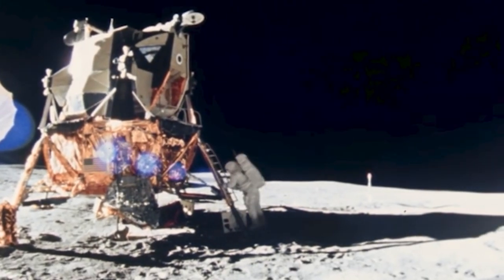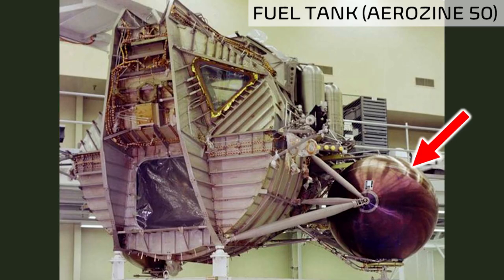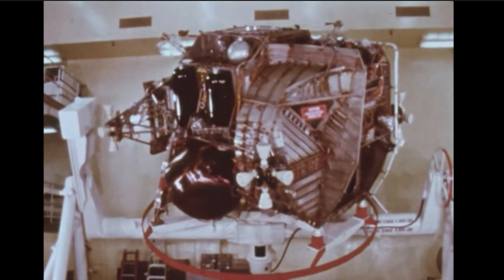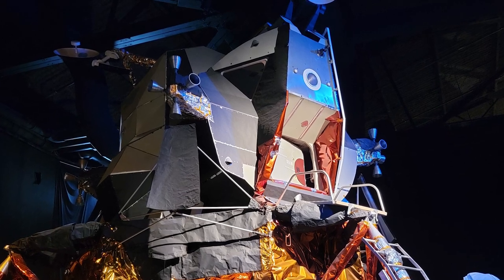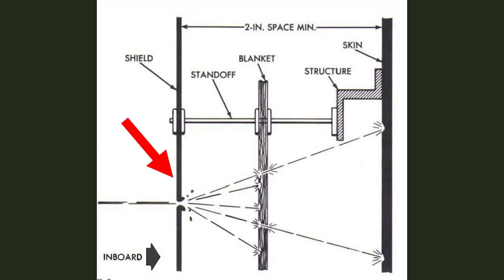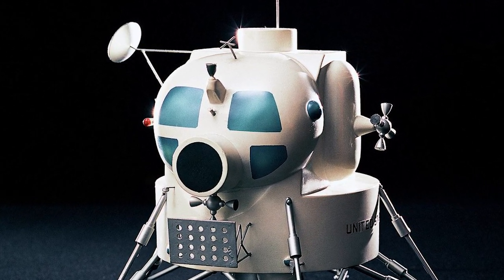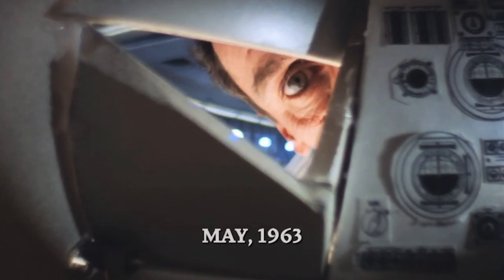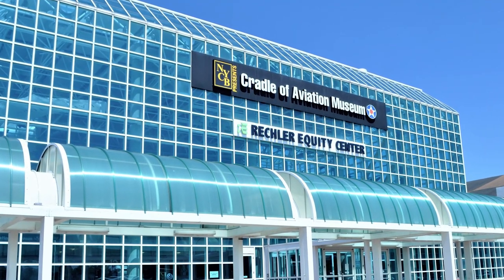Why did the Lunar Module look so funky?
Let's talk about why the lunar module looks so funky. Did those Grumman engineers really know what they were doing? In short, yes. The lunar module was an extremely highly engineered vehicle, and that's very evident when you look under the surface. In this video, we talk about what everything is underneath the thermal protection and micrometeoroid shield, as well as go through some other interesting details about the build and engineering.

Go check out the lunar test article, which shows the underlying structure of the vehicle, as well as a REAL lunar lander that would have flown on an Apollo mission at the Cradle of Aviation Museum on Long Island, NY (not sponsored obviously this is my first video, it's just a cool place that you should visit).

Miscellaneous Bits will be a channel in which I post miscellaneous bits about things that interest me, probably mostly about engineering, space, or aviation, but I reserve the right to discuss underwater basket weaving if I want to. Sometimes I may just talk about things like this video and sometimes I may make things. Please take a subscription under advisement if it would be pleasing to you.